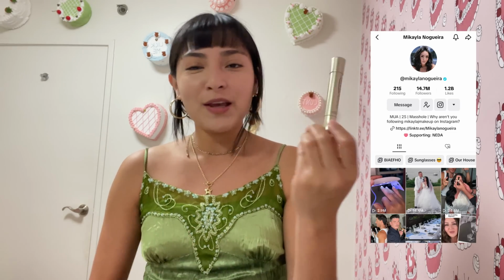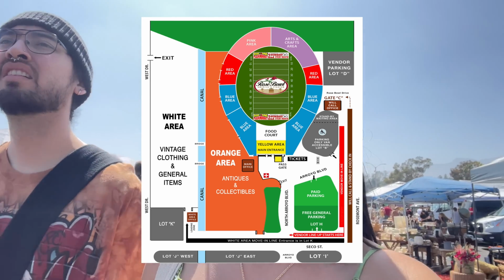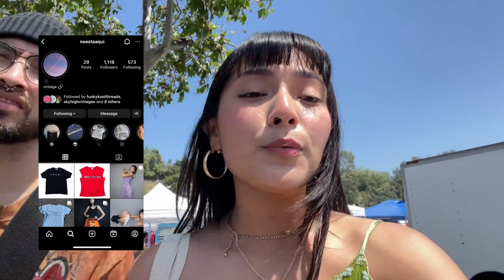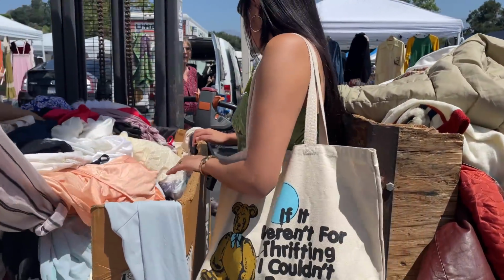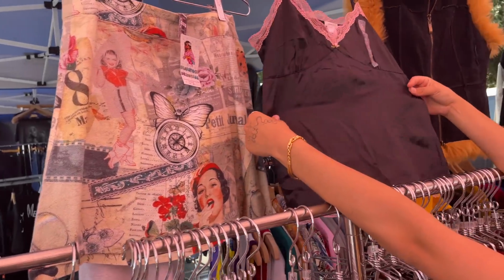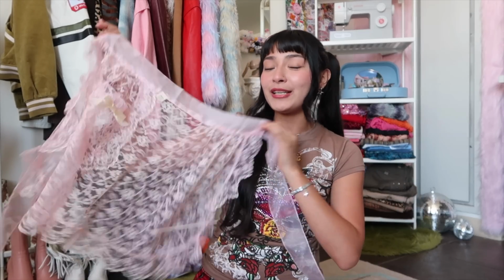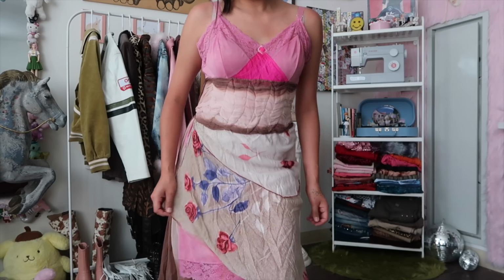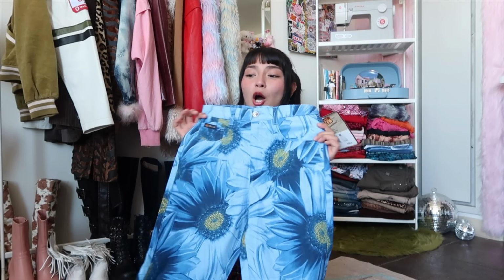THRIFT WTH ME // thrifting at the *BIGGEST* flea market in Los Angeles!!!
Catch my livestream July 17th at 4pm PST!!!

Hi Eggies!!! It's been a minute but we're thrifting the largest flea market in Los Angeles!!! The Rosebowl flea happens EVERY second Sunday of the month so let's see what $100 gets us. I'll also let you in on my favorite vendors I ALWAYS purchase from so keep watching to see what I take home!
🍳VIDEO CHAPTERS 🍳

0:00 - Intro
1:58 - Yard sale
2:30 - Rosebowl flea
12:28 - Clothes haul
19:17 - Outro
🍳ROSEBOWL FLEA MARKET 🍳

When: 2nd Sunday of EVERY month

🍳MENTIONED VENDORS 🍳

Vendors IG handles are below

🍳PREVIOUS ROSEBOWL FLEA VIDEOS 🍳

Depop: @twinelle

🍳DID YOU LIKE THE BEATS? 🍳

"brasil" - jou beats
"could you" - dyalla